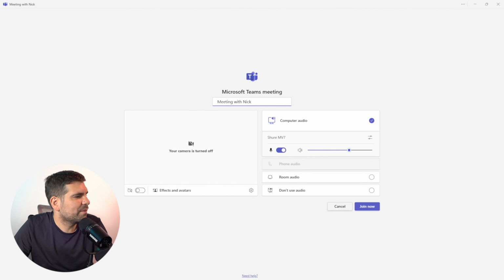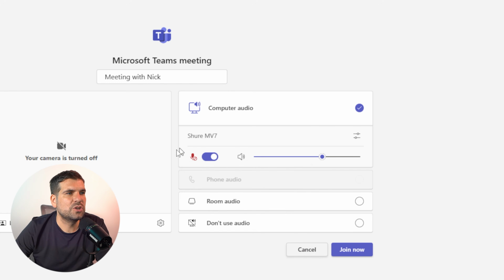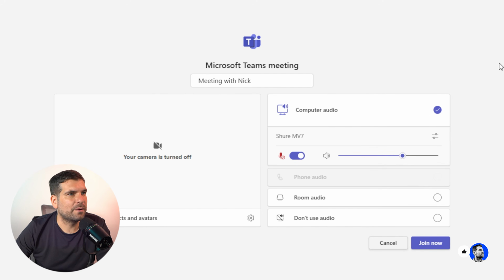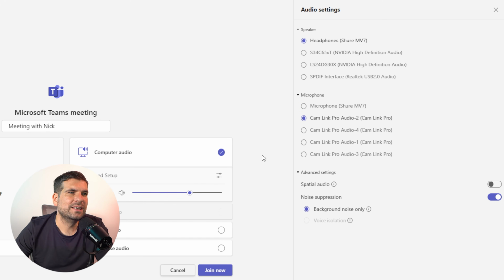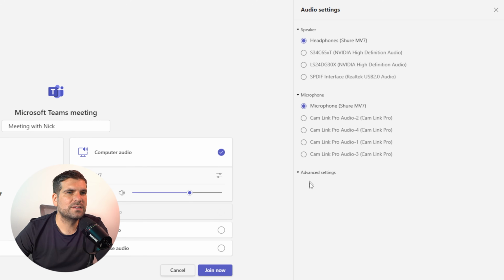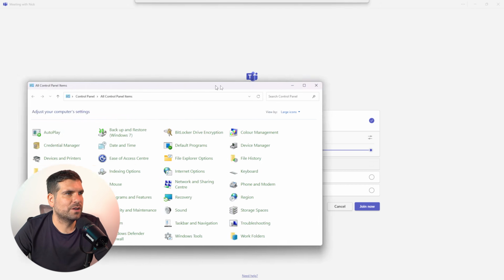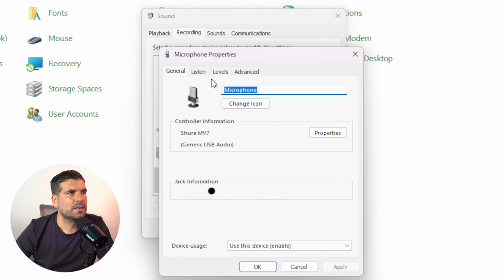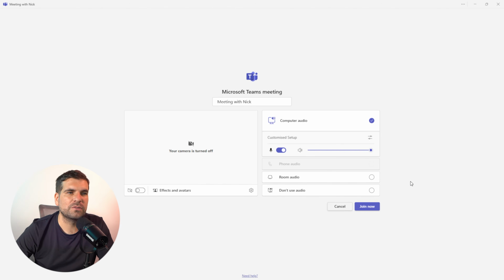Teams Mic Not Working? Try This Easy Trick!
In this step-by-step walkthrough, you'll learn exactly how to fix your microphone in Microsoft Teams—whether it's access permissions, default device settings, or selecting the wrong mic altogether. The tutorial starts by checking Windows privacy settings, then dives into Teams audio setup, and even explores the Control Panel’s hidden levels tab for gain tweaks. It’s everything you need to get your mic working again—fast.

Let’s connect!

Timestamps
00:00 How to fix your microphone in Microsoft Teams
00:14 Start a Meet Now call in Teams
00:33 What the red mic icon means
00:56 Go to Privacy & Security settings
01:20 Enable microphone access for Teams
02:02 See how Teams reacts when access is off
02:20 Wait for Teams to update mic access
03:06 What to do if the mic is still red
03:26 How to select the correct microphone
04:10 Common microphone selection mistakes
05:13 Choose the correct speaker or headphone output
05:55 Go deeper: open Control Panel
06:16 Navigate to Sound settings
06:37 Set your default recording device
07:16 Adjust mic levels and mute settings
08:13 Final mic troubleshooting tips and hardware checks